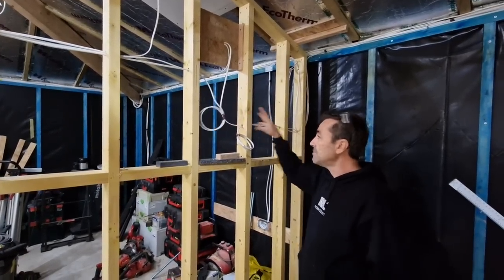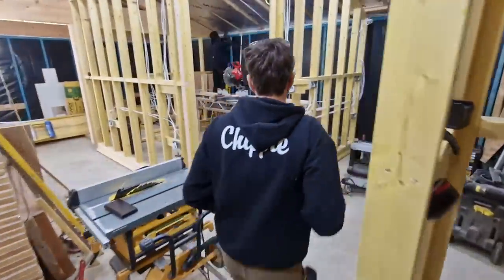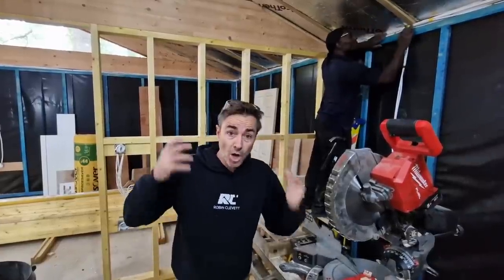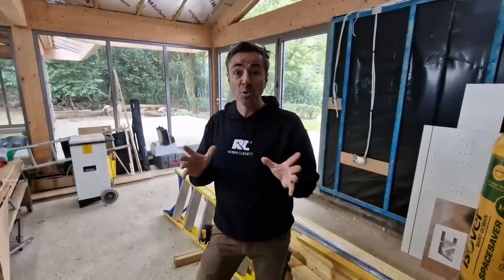Ultimate Garden Room Electrics first fix, meet Colin my electrician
We are busy first fixing the Garden room and getting through the electrics fist fixing, this is a job that we prepare for in advance of Colin my electrician coming in, Colin is one of my oldest mates, having met back in the late 80's
He is a wizard with electrics and has been helping me for decades!
Although I know a fair bit about electrics this is not the sort of work I would do myself, especially on this scale!!